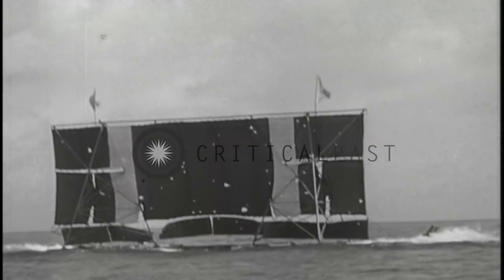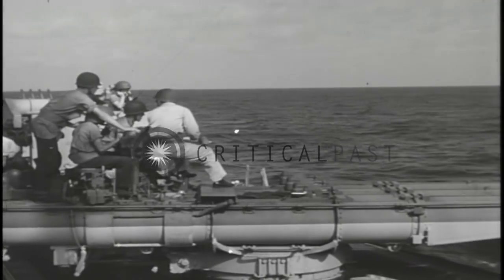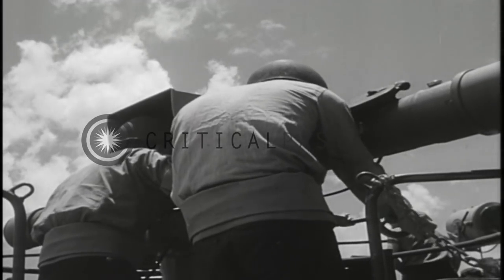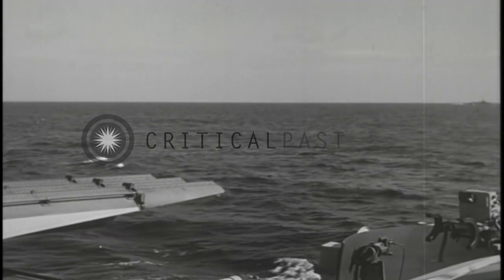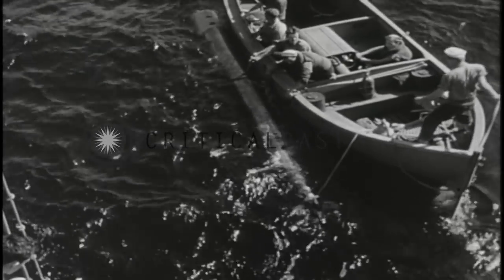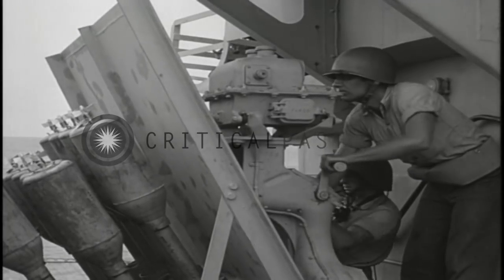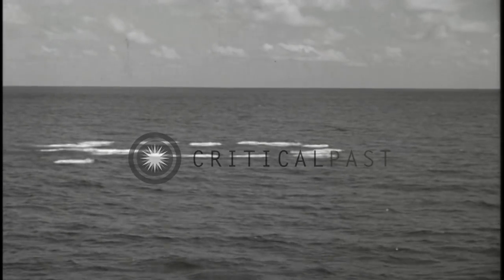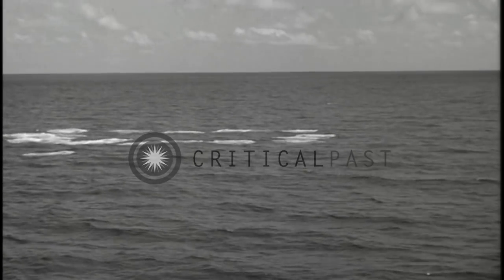Shakedown cruise of Destroyer Escort USS Frament (DE-677). Practice firing agains...HD Stock Footage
Shakedown cruise of Destroyer Escort USS Frament (DE-677). Practice firing against surface target.

Crew aboard US Destroyer Escort USS Frament (DE-677), load and practice firing at a floating target. Crew fires deck guns, launches torpedoes and depth charges, and fires "hedge hog" bomb clusters. Shells hit water surface and explode. Aerial view of large explosions in water. Location: United States. Date:  1944.

57,000+ broadcast-quality historic clips for immediate download.